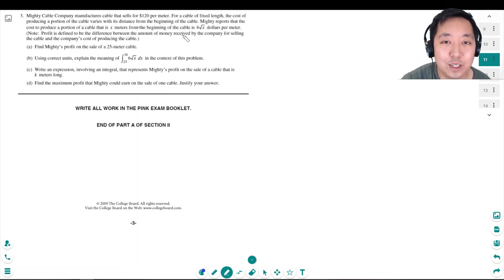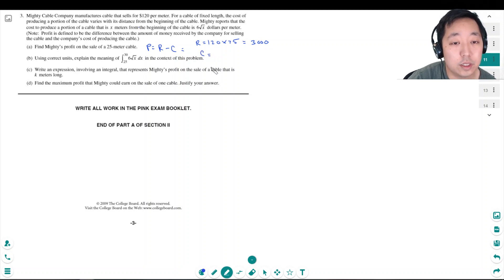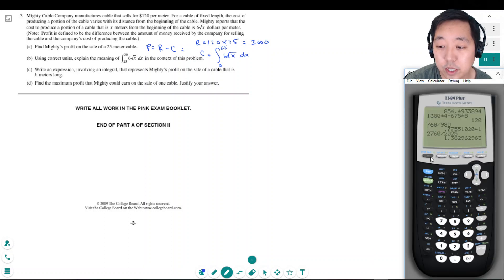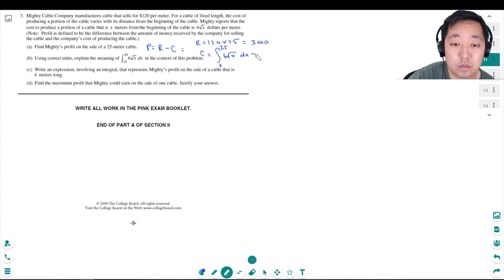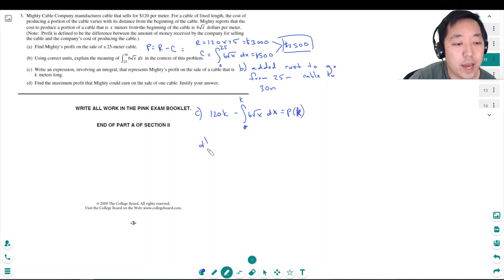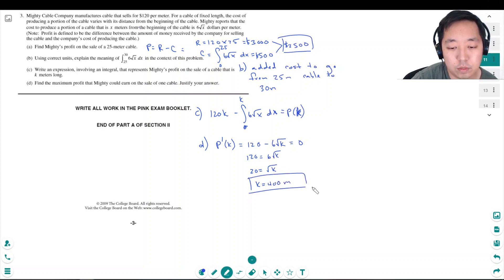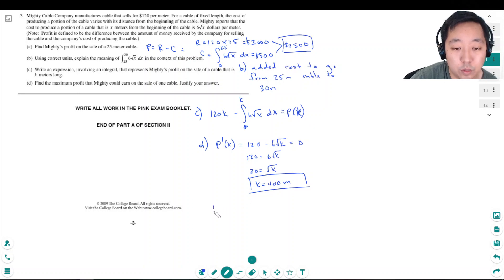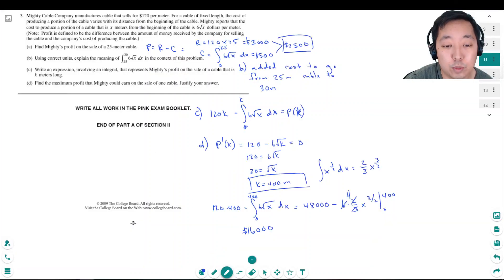2009 AP Calculus AB Free Response #3